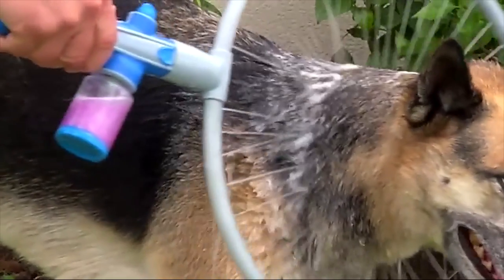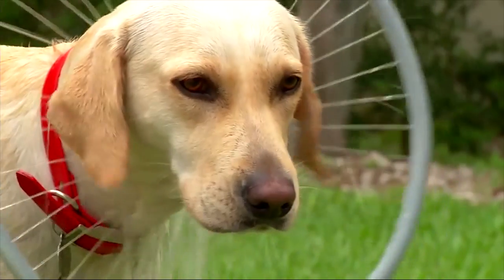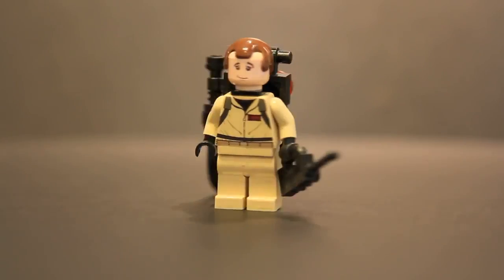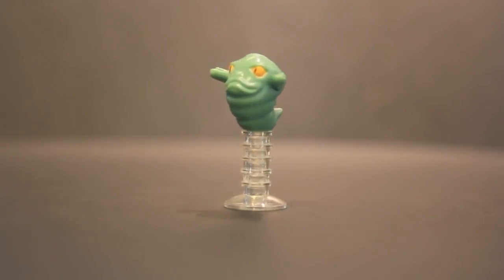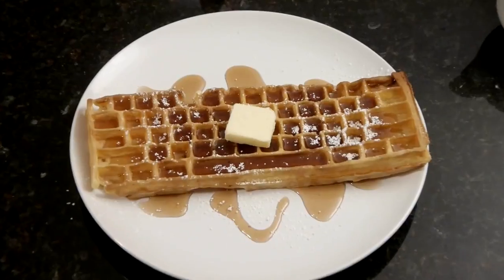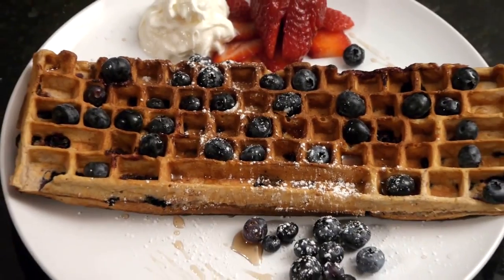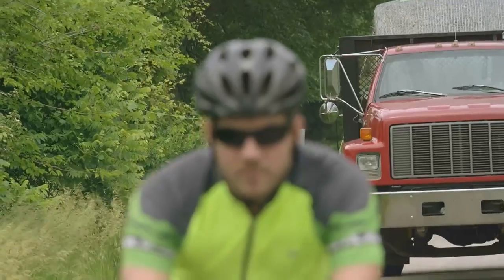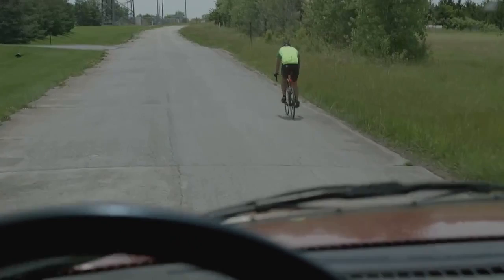360 Degree Dog Washer -- ThisIsWhyImBroke Ep. 15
is the unofficial mall of the internet, highlighting all of the most unique products found on the web.
CLICK SHOW MORE FOR LINKS TO EVERYTHING